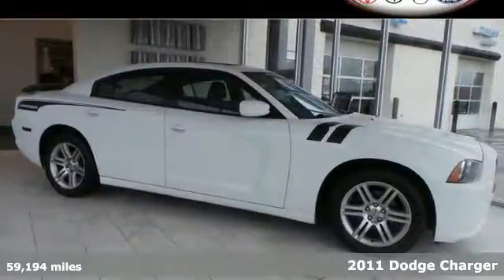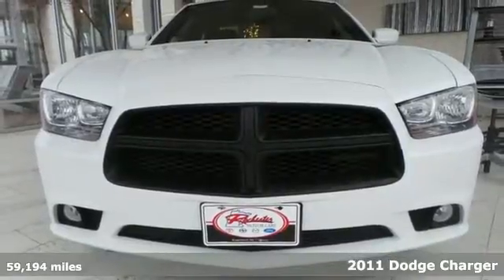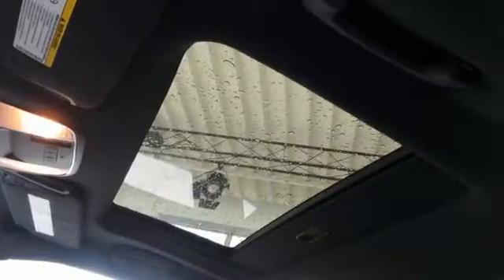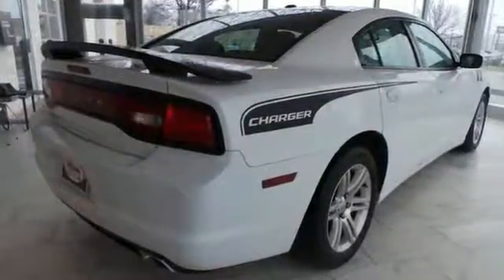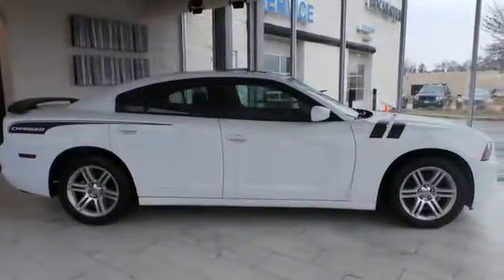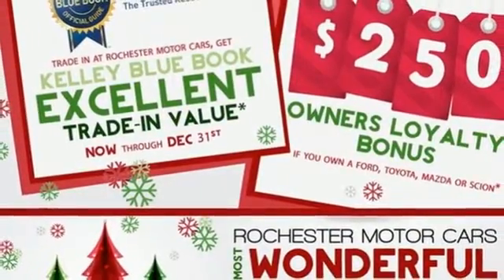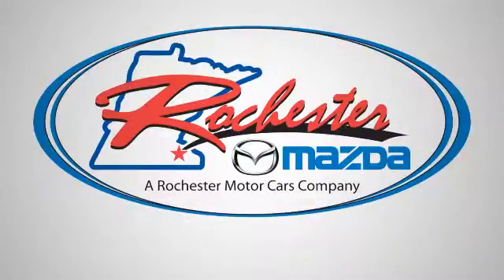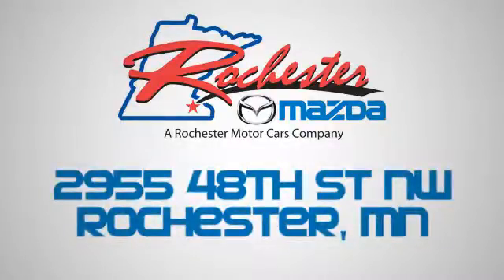2011 Dodge Charger Rochester MN Winona, MN Z1544 - SOLD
Year: 2011
Make: Dodge
Model: Charger
Trim: SE
Engine: 3.6L V6 24V VVT
Transmission: 5-Speed Automatic
Color: White
Mileage: 59194
Stock #: Z1544
VIN: 2B3CL3CGXBH606520
Local Trade! Ralleye Package. This 2011 Dodge Charger SE is a blast to drive, and the 3.6L V6 24V makes lots of power and a sporty exhaust note. We look forward to earning your business. Rochester Mazda 2955 48th St NW, Rochester, MN 55901. Part of the Rochester Motor Cars Family.

-Customer Enthusiasm
-Employee Satisfaction
-Financial Performance
-Market Effectiveness-
-Ongoing Improvement

Address:
2955 48th St NW